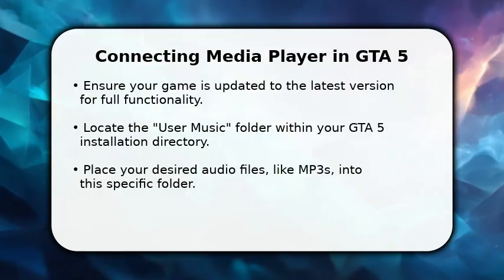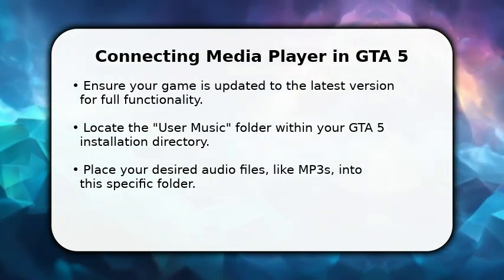How To Connect Media Player GTA 5 - Step By Step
In this video, we will guide you through the step-by-step process of connecting a media player to Grand Theft Auto V. This tutorial is designed for beginners who are new to gaming and want to enhance their experience with external audio and video devices. We will cover the necessary cables, settings, and configurations required to connect your media player to GTA 5.

GTA 5 media player connection, how to connect media player to gta 5, gaming setup for gta 5, external audio devices for gaming, video game tutorials, gta 5 troubleshooting, media player settings for gta 5, gaming peripherals for pc, pc gaming setup guide, gta 5 optimization tips